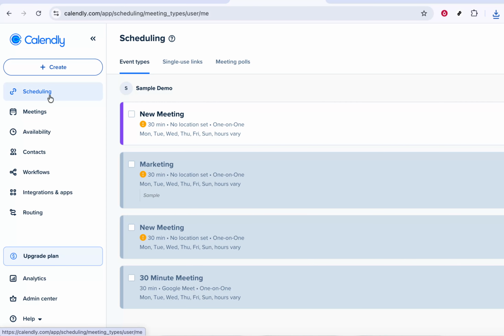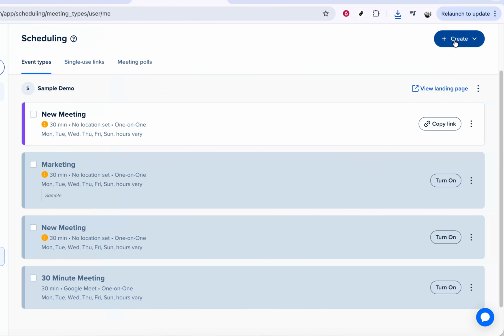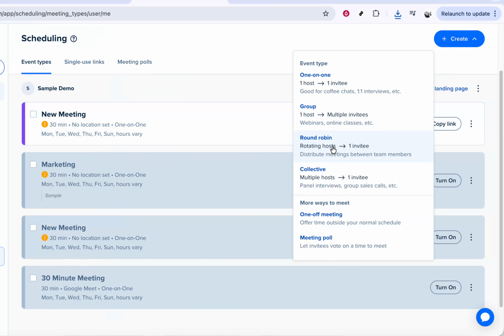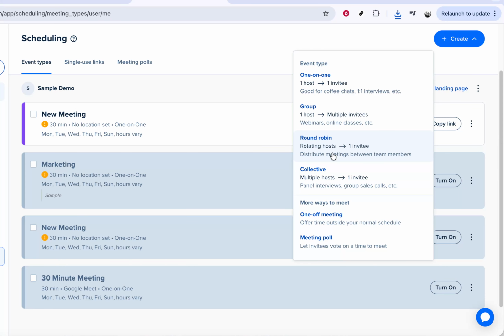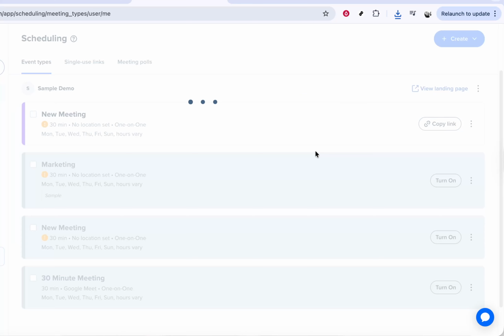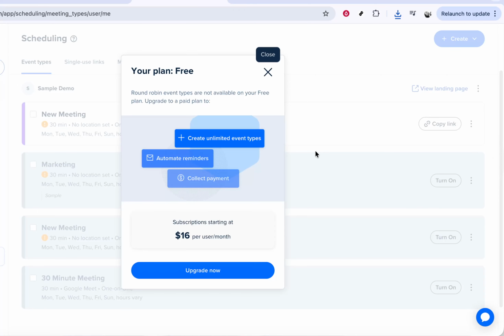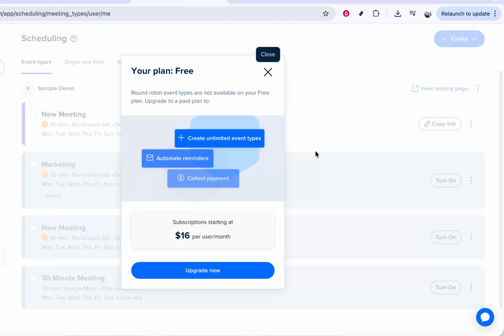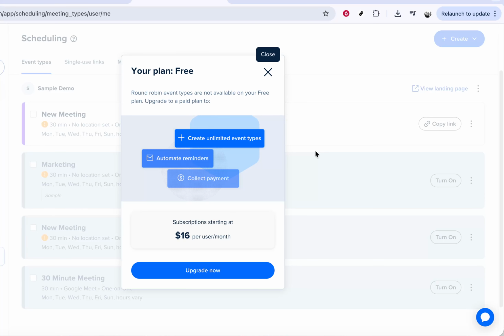How to Add Round Robin Scheduling in Calendly | Full Guide 2026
In today’s video, I show you how to add round robin scheduling in Calendly so you can automatically distribute meetings across your team members.

How to Add Round Robin Scheduling in Calendly, Calendly round robin setup, Add team scheduling in Calendly, Calendly team events tutorial, Round robin event type Calendly, Calendly distribute meetings automatically, Calendly team booking setup, Calendly scheduling automation, Calendly tutorial for beginners, Calendly tips and tricks, how to use Calendly for teams, Calendly admin settings, Calendly 2026 guide